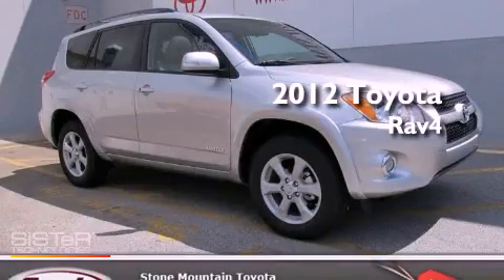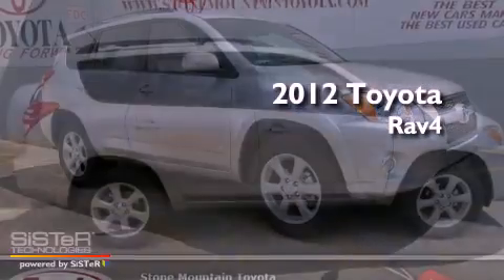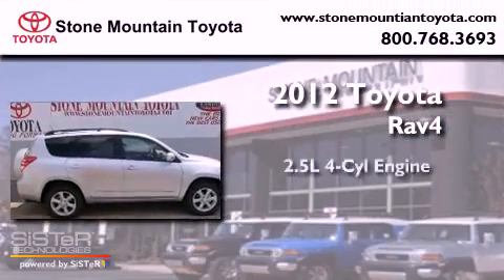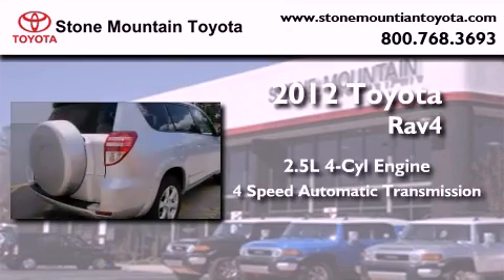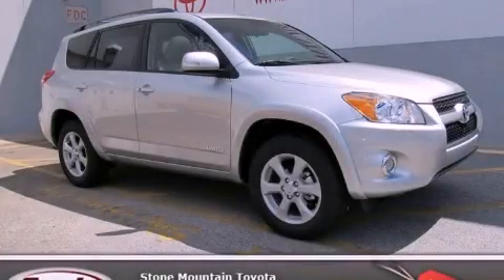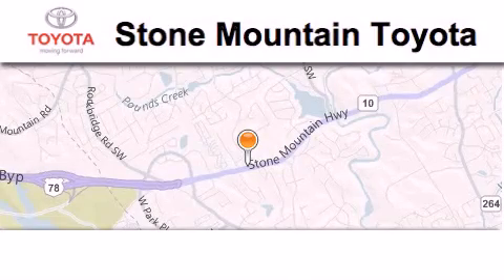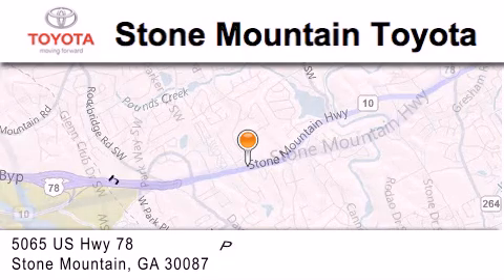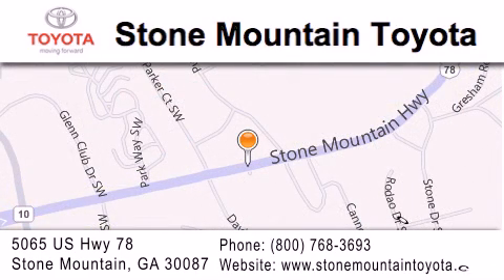2012 Toyota Rav4 Lilburn GA 30047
Year : 2012
 Make : Toyota
 Model : Rav4
 Engine : 2.5L I-4 cyl
 Trans . : 4-Speed Automatic
 Exterior : Classic Silver Metallic
 Miles : 10
 Interior : Ash Leather
 4400 Stone Mountain Highway
 Lilburn , GA 30047
 2012 Toyota Rav4 Lilburn GA